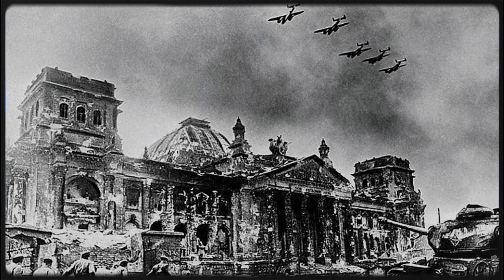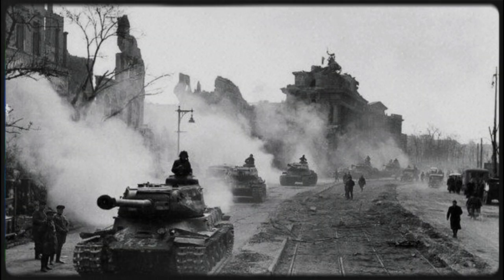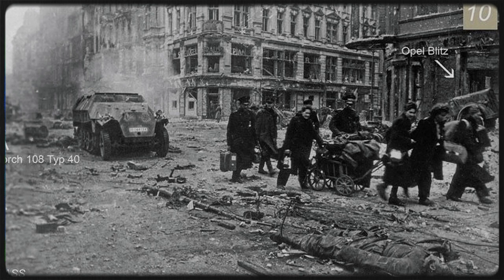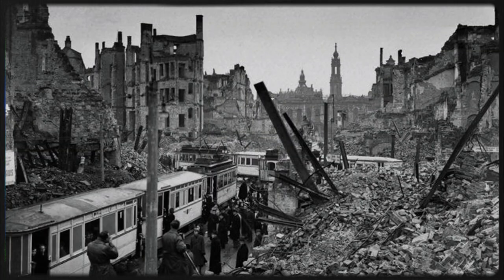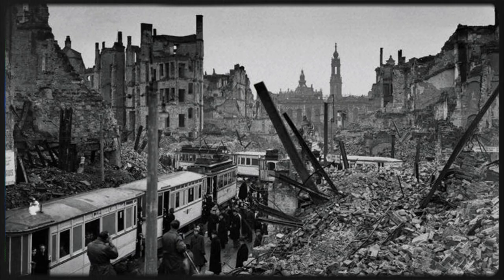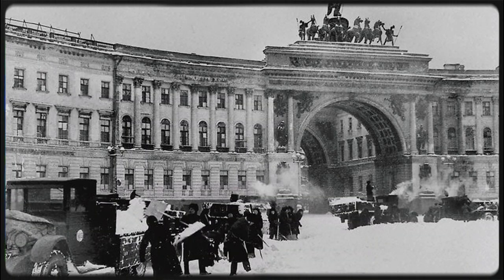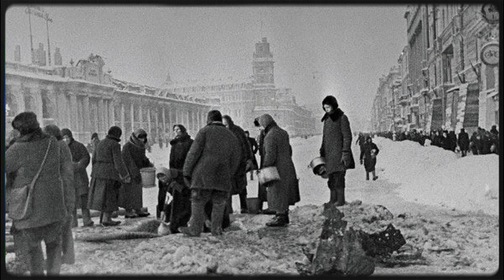How One Mechanic's "Illegal" Engine Trick Made Mosquito Bombers Outrun Every German Fighter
They called it reckless — an off-book engine tweak pushed deep inside a Mosquito hangar, an “illegal” setting the manuals forbade. In the middle of night raids, with flak and fighters closing fast, one mechanic’s gamble let the wooden wonder peel away at blistering speed. The result: missions that should’ve ended in disaster became near-routine escapes — the Mosquito outran interceptors and saved crews the manuals said were lost. (Hook: urgency + shock)

This video breaks down the exact field trick, why the Mosquito responded so dramatically, and the mission that forced squadron leaders to accept a secret they’d once condemned. We cover engine overboost, supercharger and prop changes, weight/trim tuning, and how mission doctrine quietly shifted because speed beat armor. If you want high-detail tech, pilot debriefs, and the secret log entries that created a frontline legend — like, comment your take, and subscribe for weekly WW2 aviation deep dives. (Context, credibility, soft CTA)